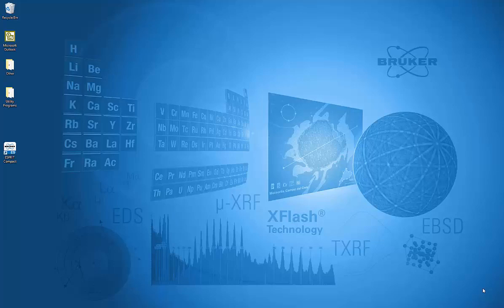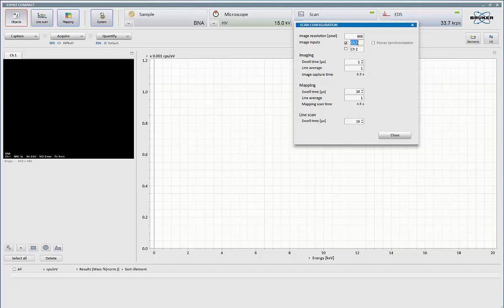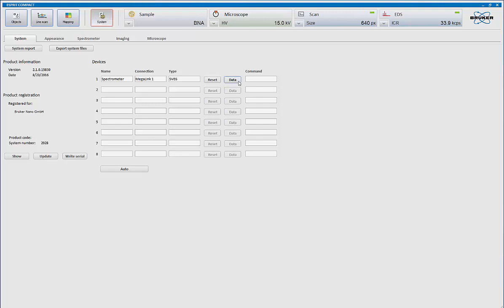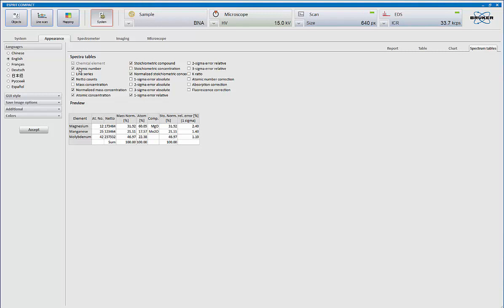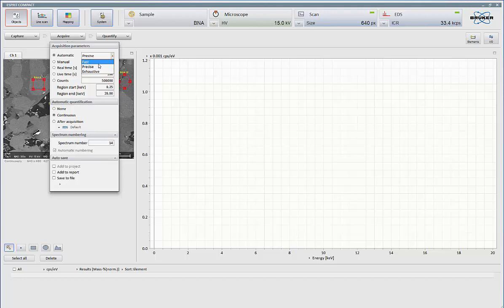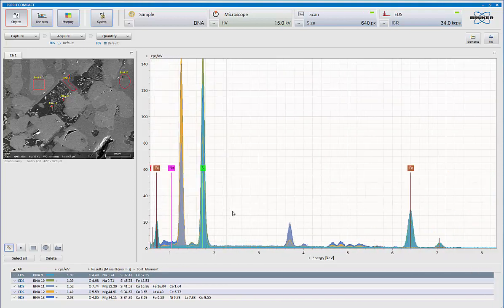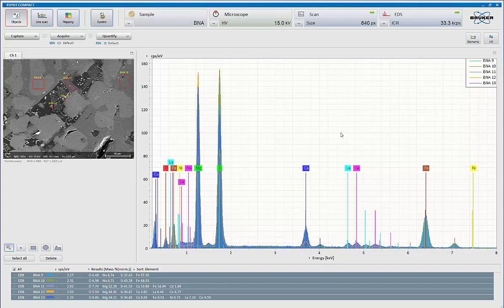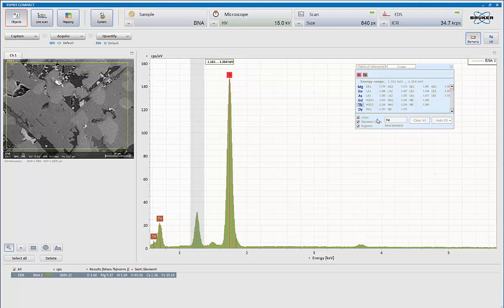Bruker EDS Part 1 Overview and Multi point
Presentation of the ESPRIT Compact Software